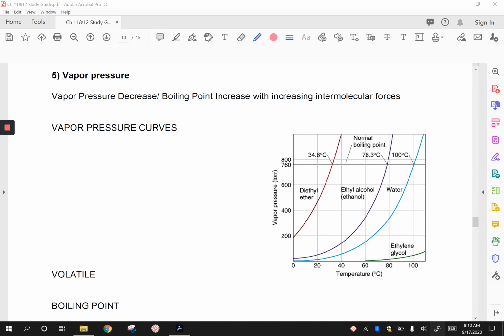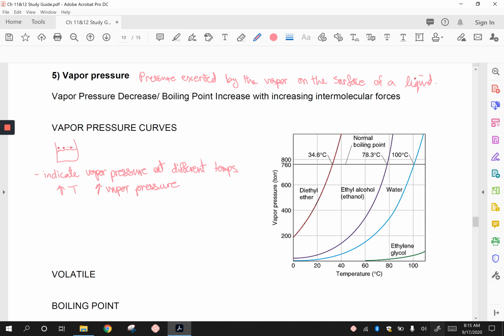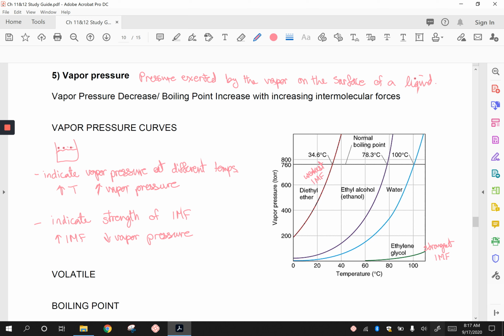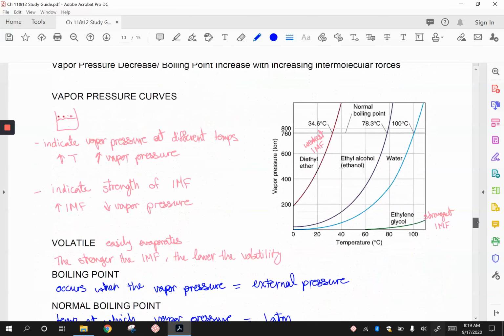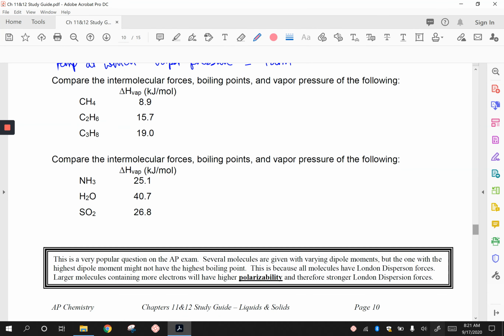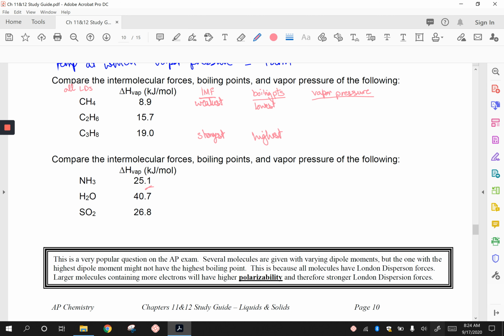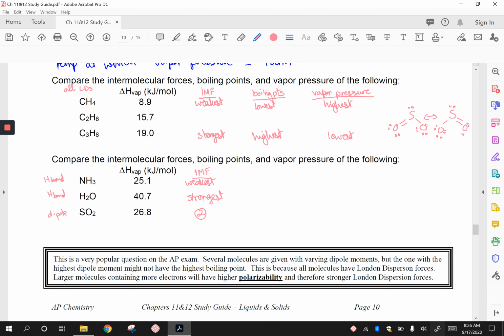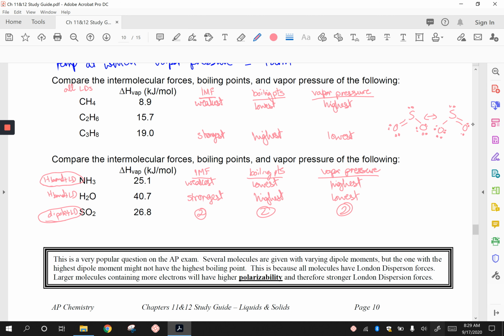AP Chem Ch 11&12 - Vapor Pressure - Part 5 of 6